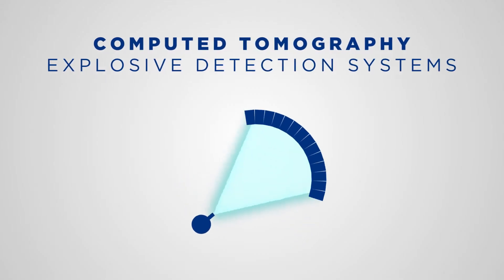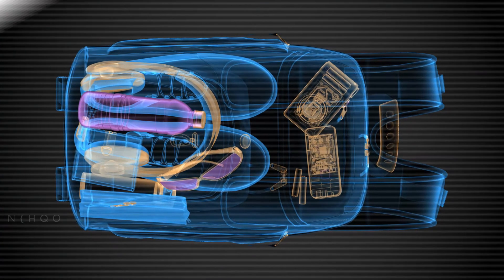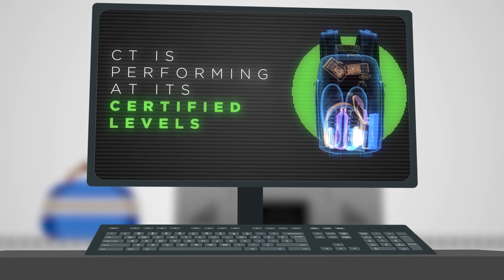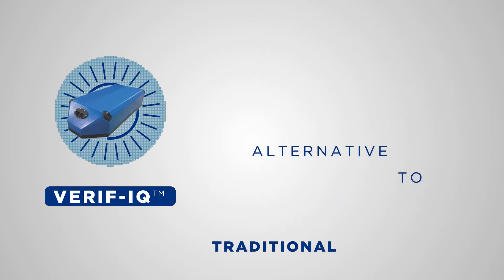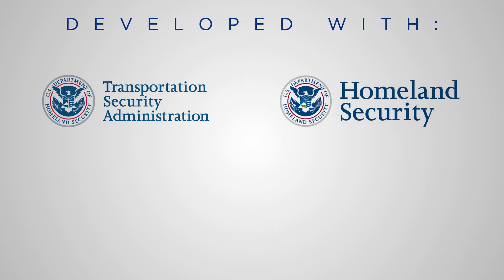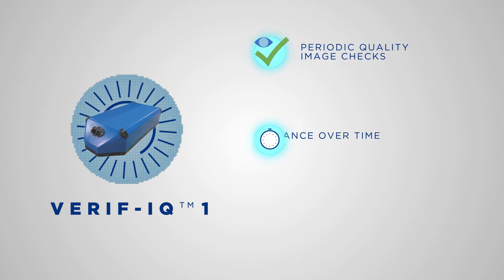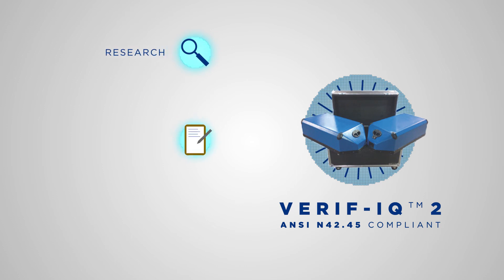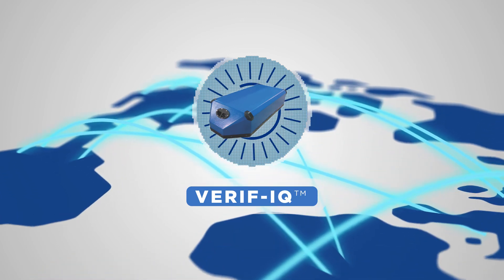Battelle Verif-IQ™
Meet the next generation of acceptance testing for explosives detection systems.  Battelle Verif-IQ provides a reliable, efficient and cost-effective alternative to traditional EDS testing methodologies.